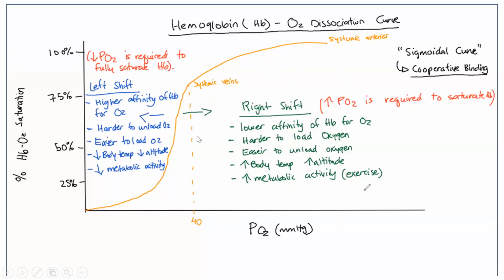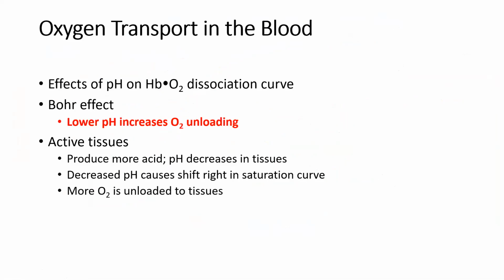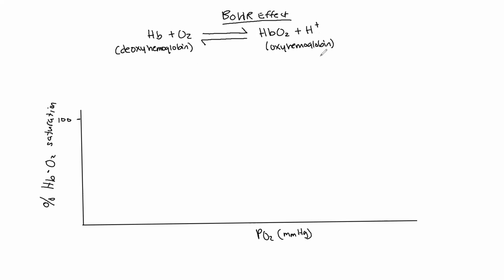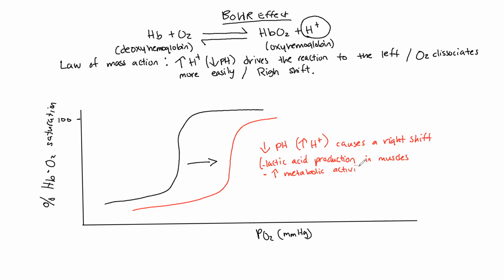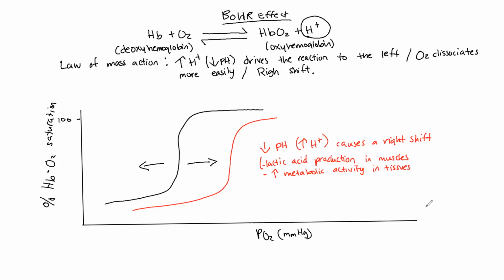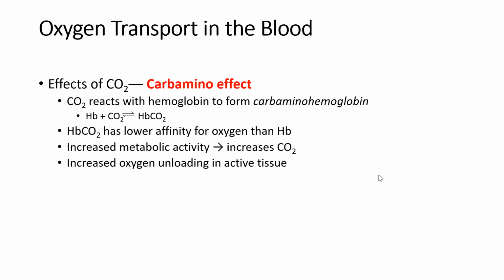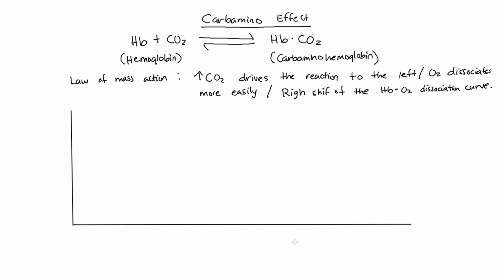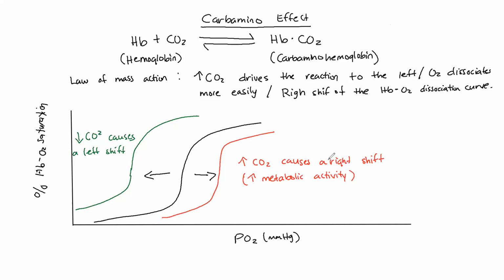BIO2520 3 10 21 Part 1